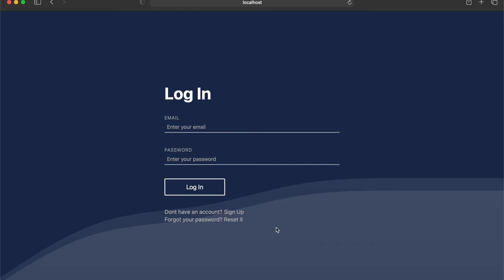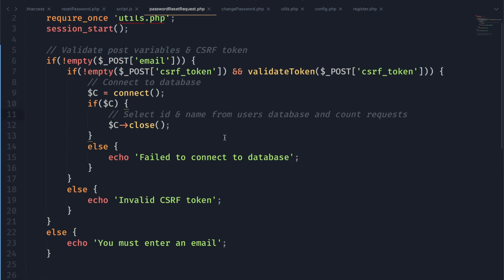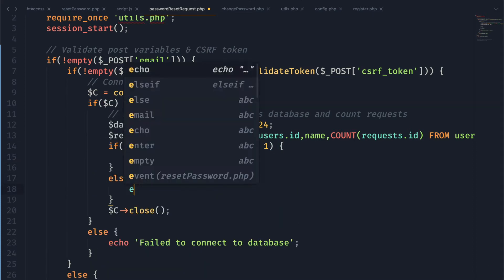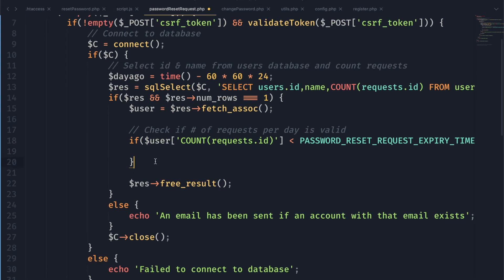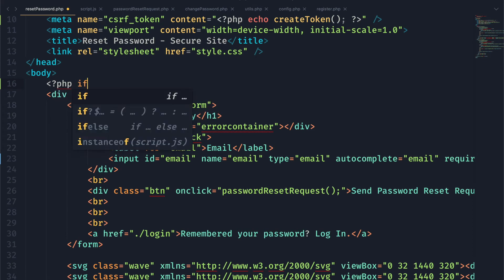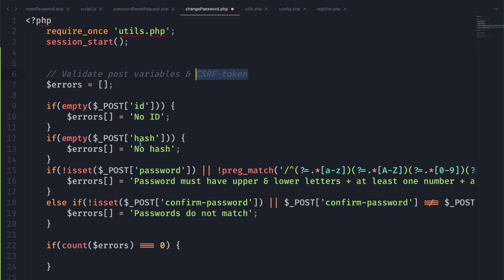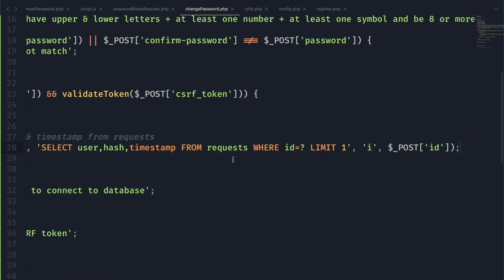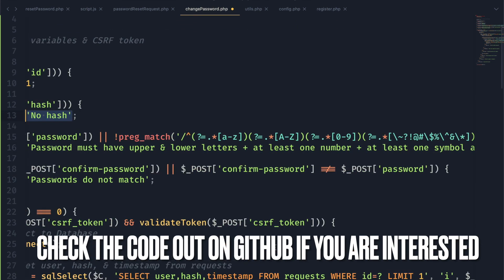Secure Password Reset Flow - Secure PHP Authentication System from Scratch Ep. 7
In this episode we will go over how to create a complete and secure password reset / forgot password flow. The flow is simple, secure, and easy for the user since they just have to receive an email and can then update their password.